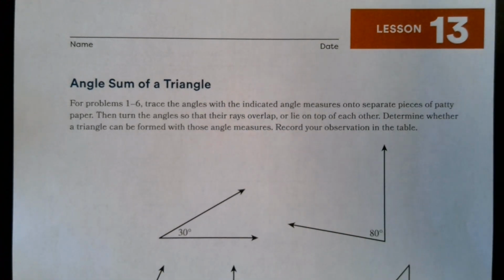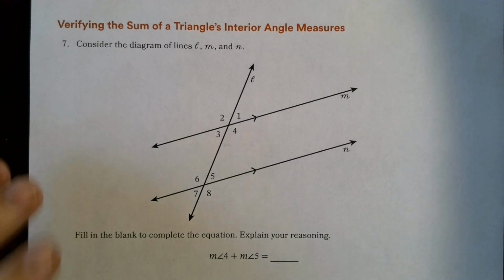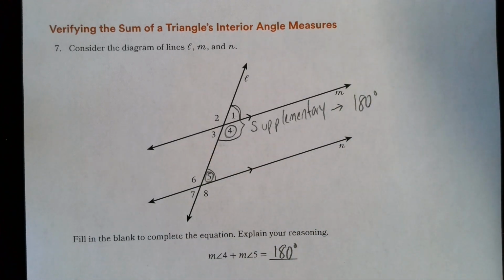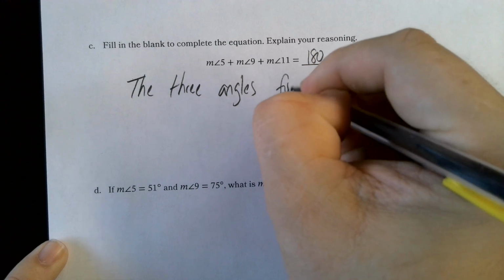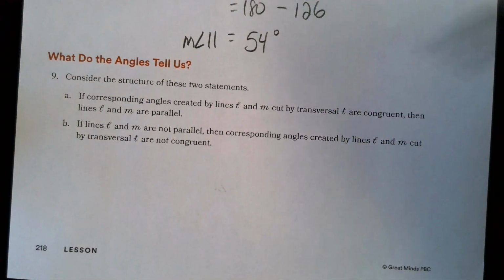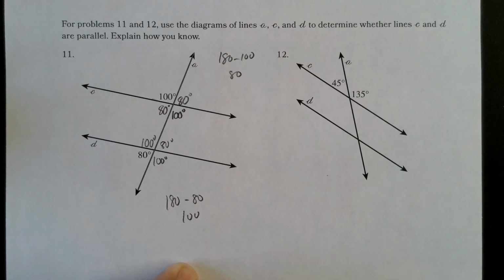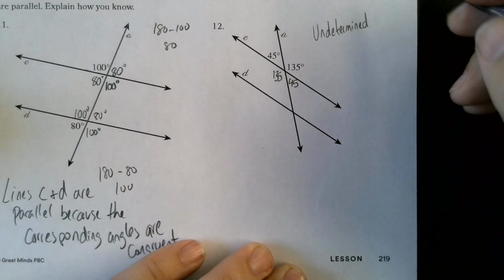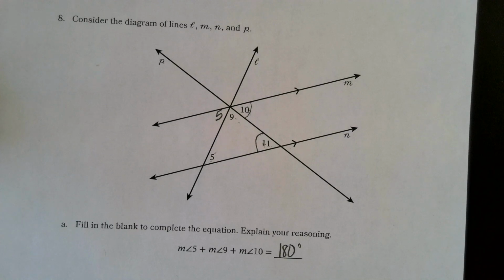Eureka Math, Level 7-8, Module 3 Lesson 13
Walkthrough of the classwork problems